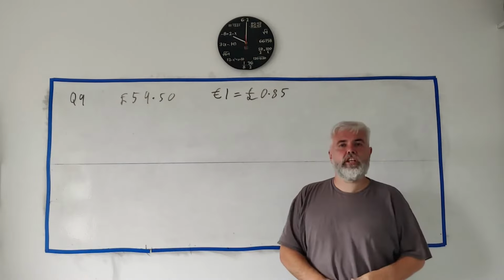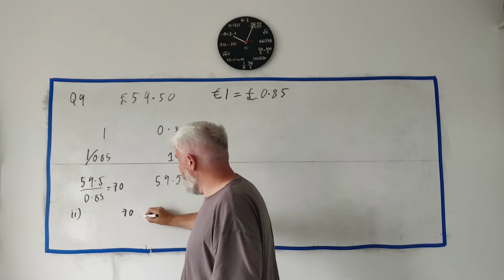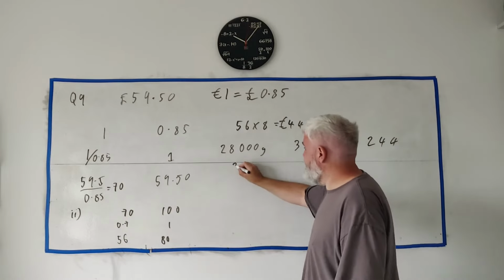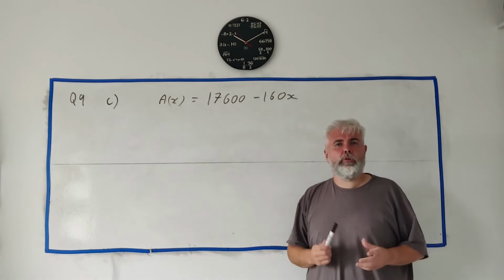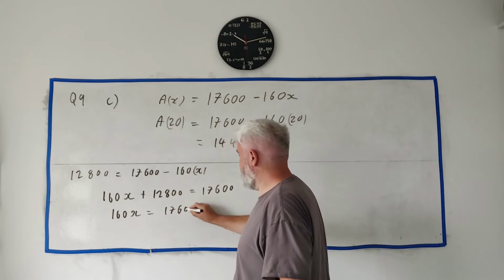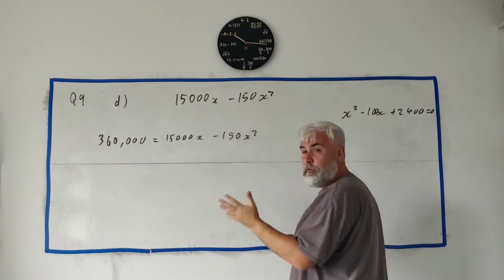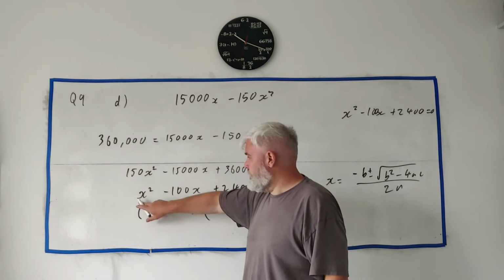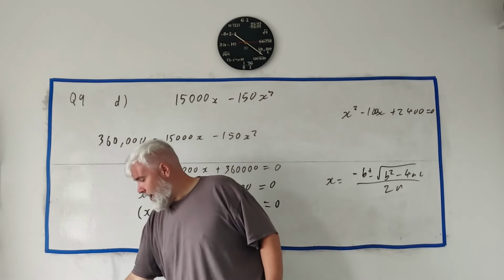Q9 Maths 2024 Paper 1 Ordinary Level Leaving Cert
For more questions from paper 1 of the 2024 pass leaving cert, check out this playlist or just search on my channel